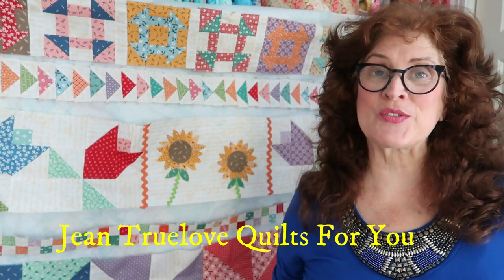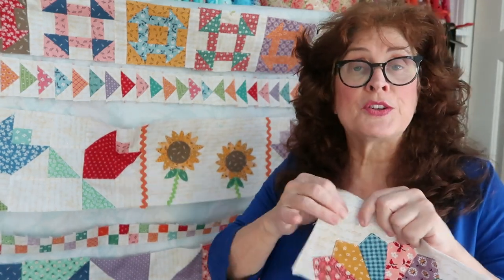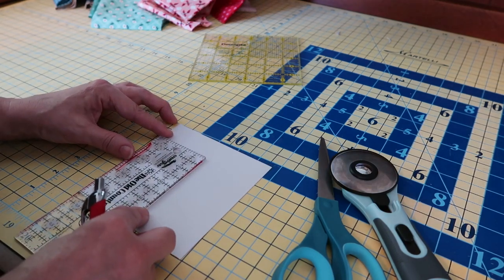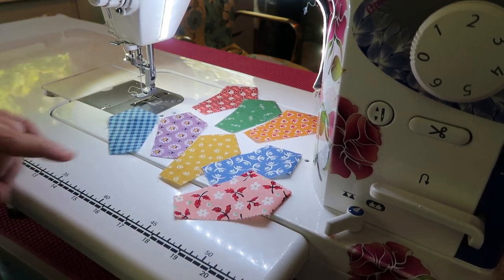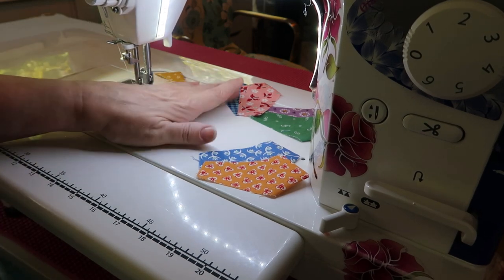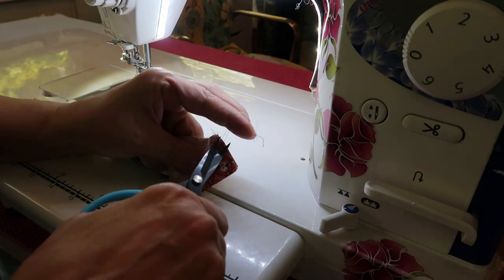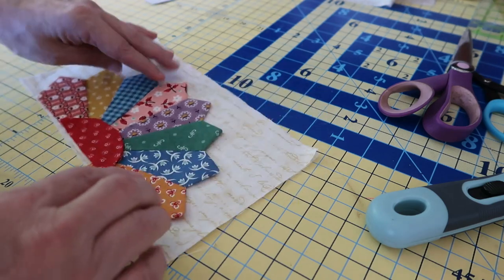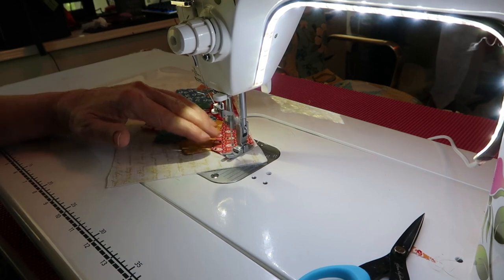PART 13 - DRESDEN PLATE (Half) Block ~ Row Along With Jean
Back to my Row Along With Jean quilt project.  This video I show how I make a (Half) Dresden Plate block ~ no need to purchase a ruler/template...you can make your own:)

Join me for Truelove Family stories (which I have many, as a mother of 10 kids), Mothering Autism, with our Maxwell on our many fun car rides, and Free quilting class and sewing lessons! And as in a 'classroom' setting, my tutorials are approximately 1/2 hour+ long. So Join me in my home sewing room, out and about and trying to make all sorts of quilted goodies! Be aware ~ I like to chat and probably repeat myself over and over, (and stutter sometimes), and if this annoys you, then view elsewhere - but, if patient, you hopefully will learn a new method or technique and get an insight into a very large family and their crazy fun:)

And as always:  Love From The Trueloves;)